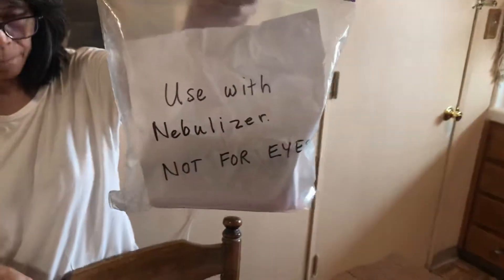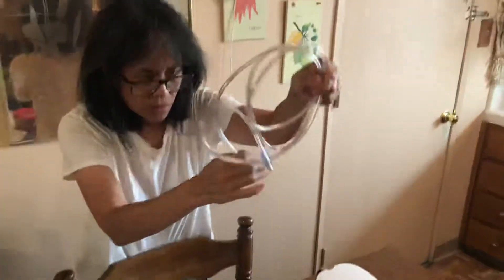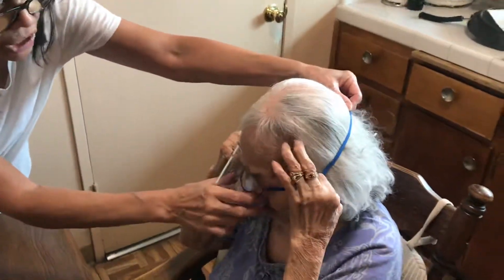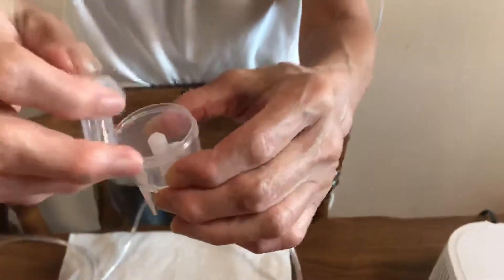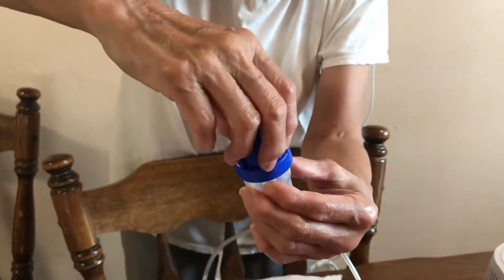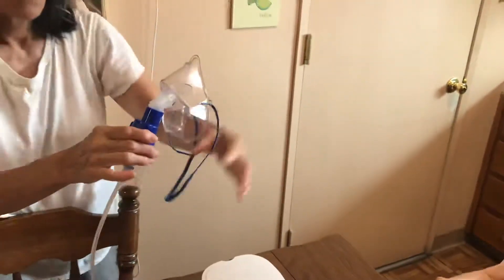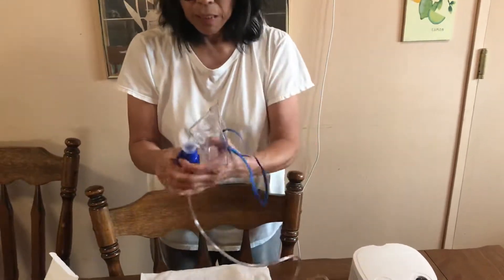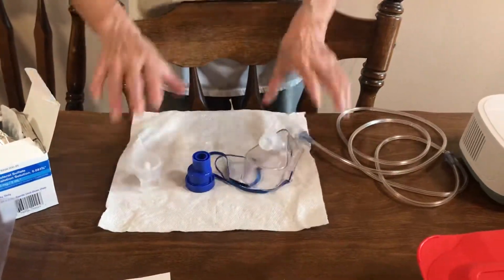Theresa nebulizer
Nebulizer